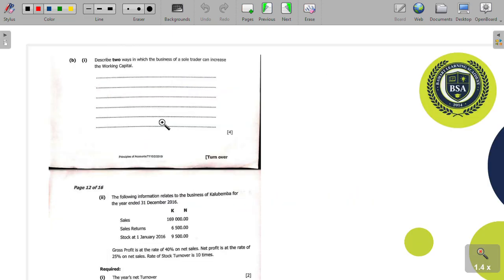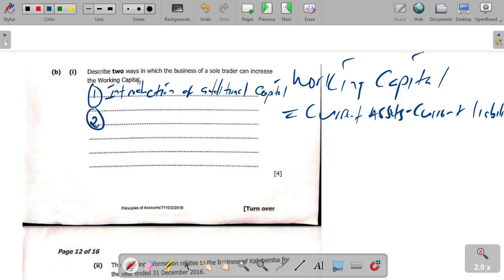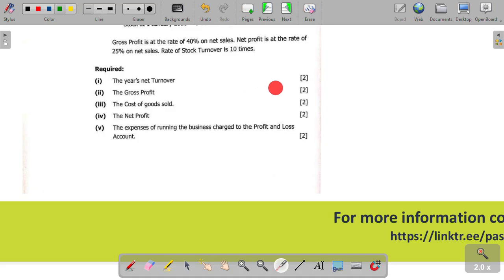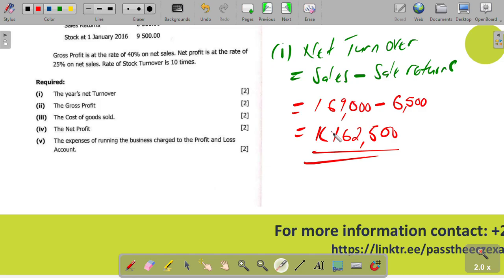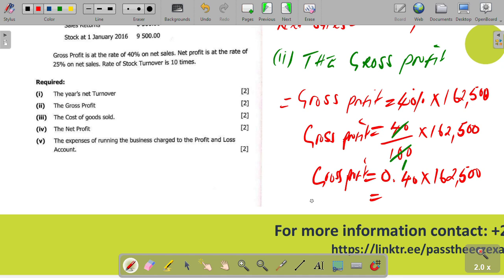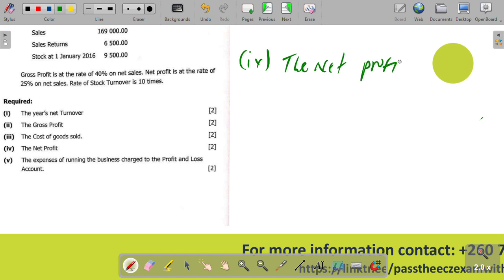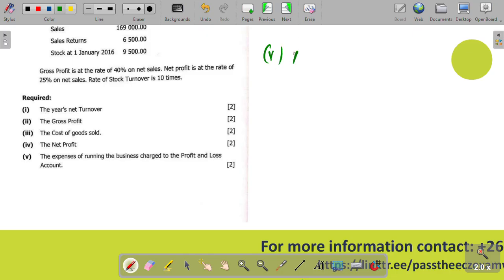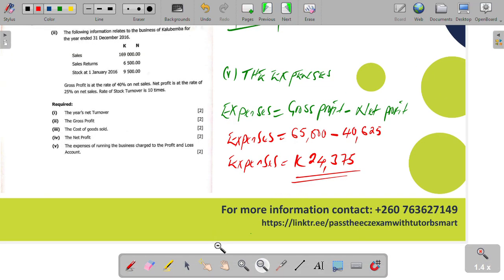PRINCIPLES OF ACCOUNTS REVISIONS 2019 II EXAM PREP II WORKING CAPITAL AND FINANCIAL CALCULATIONS